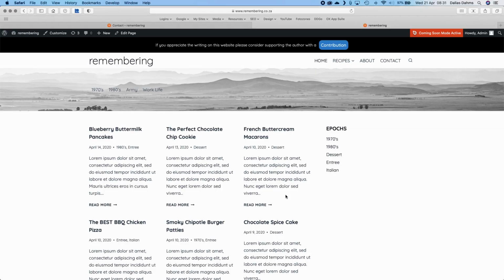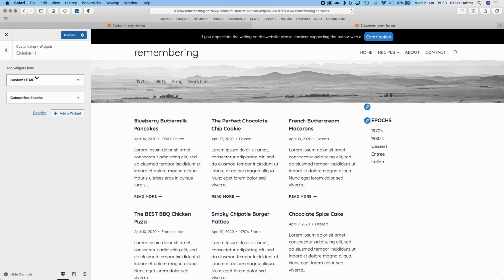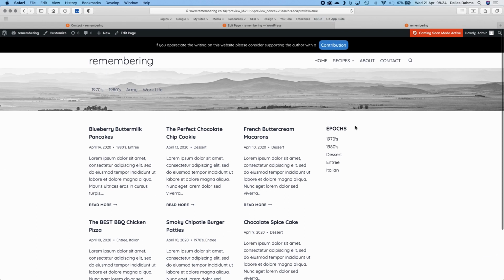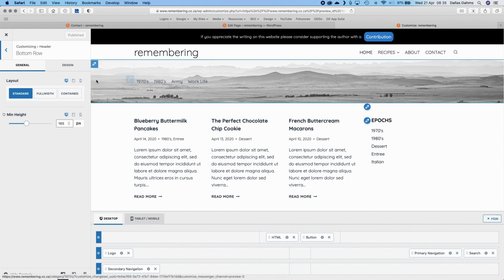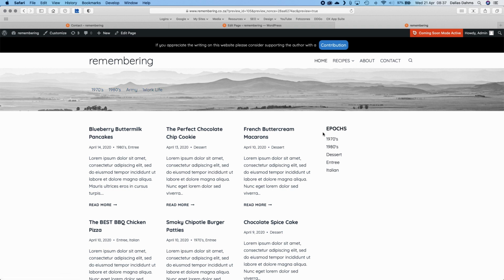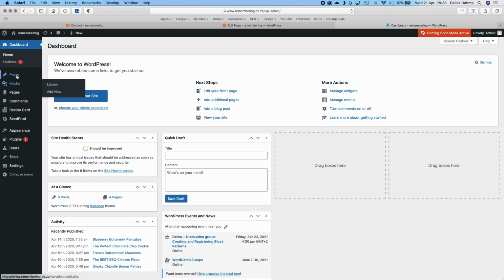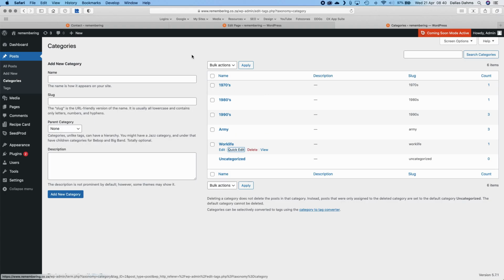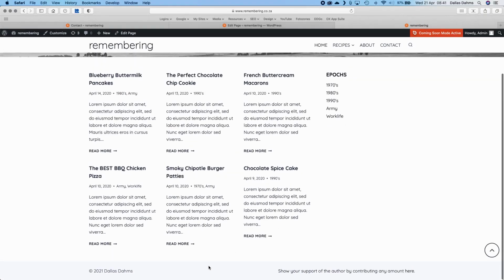WordPress DIY Website Project Part 7 | Refining Design Elements & Discussing The Way Forward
In part 7 of the series I refine a few of the design elements, including the sidebar and main block alignment, as well as discuss the way forward towards completion of the project.

If you would like to commission me to build you a website or if you need hosting for your own project, please visit me here: